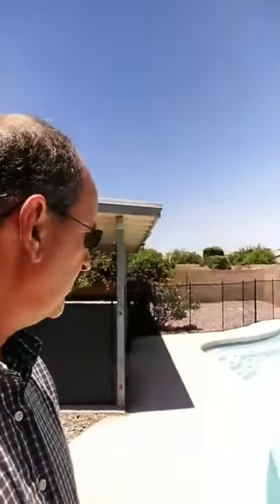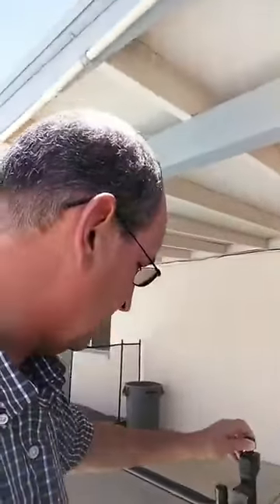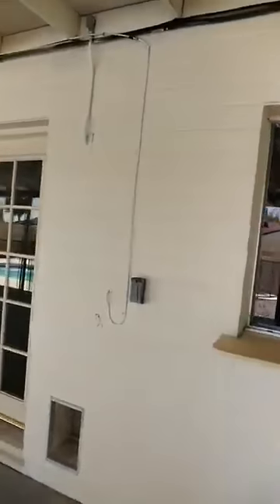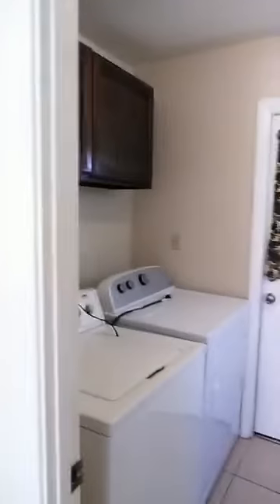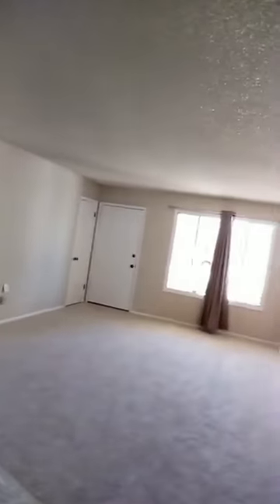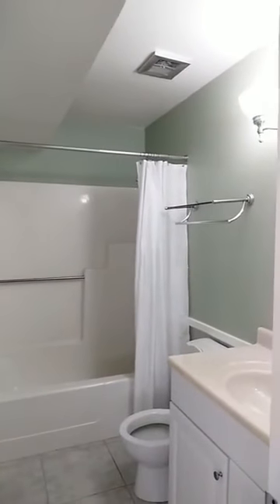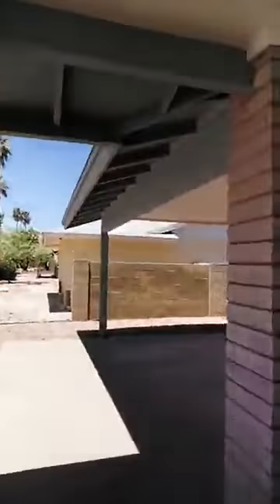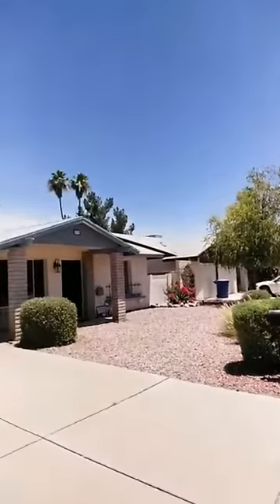Move-in Ready at 2120 E Yale Dr, Tempe, AZ 85283 (Pool Time)!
Welcome to 2120 E Yale Dr, Tempe, AZ 85823! This, pristine Central Tempe is in a great location, close to schools and parks, but on a low traffic street!. It’s  what we’re all looking in the summer, a Pool Home! Popular, open floorplan both a living room and family room, plus a roomy kitchen! The family room, kitchen, baths and indoor laundry room feature loads of easy-care tile flooring! It’s move in ready, with fresh paint and carpet plus all appliances, including refrigerator, washer and dryer!  It’s got an entertainer’s  Backyard with fantastic, extended covered patio and sparkling, fenced pool! The pool fence is removable mesh for parties too! It’s an excellent value in a close-in Tempe neighborhood!